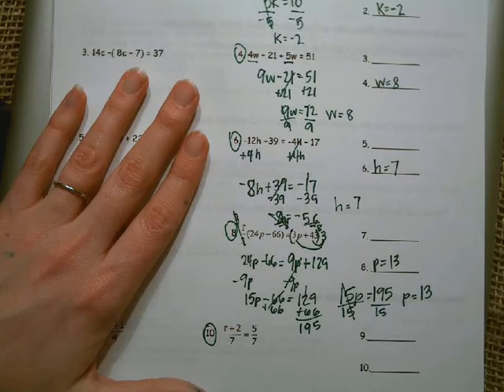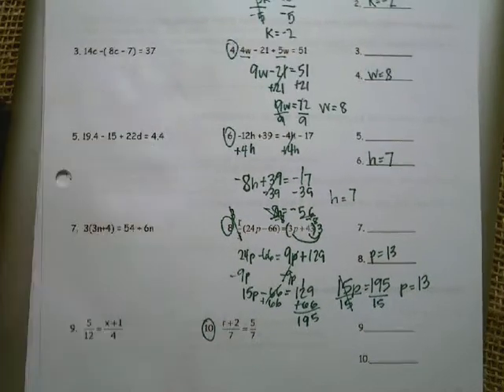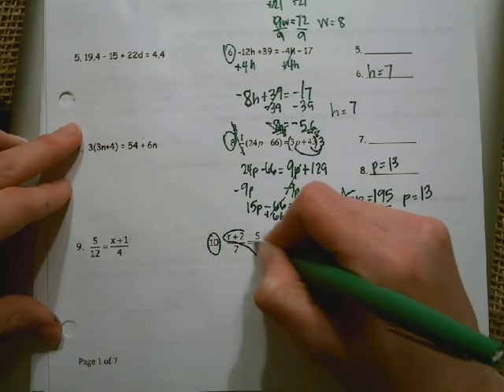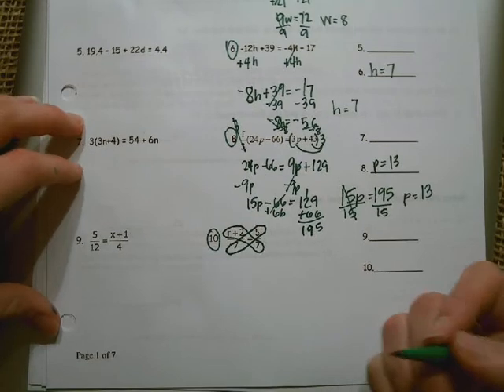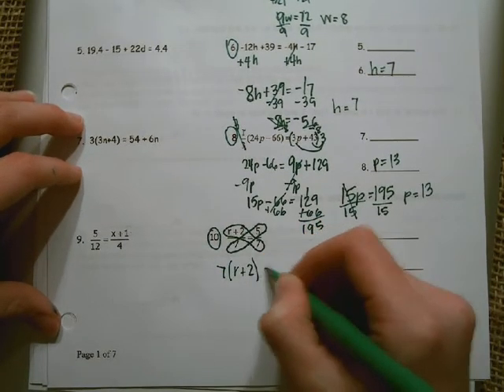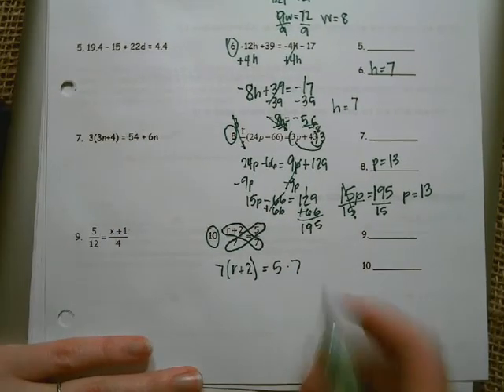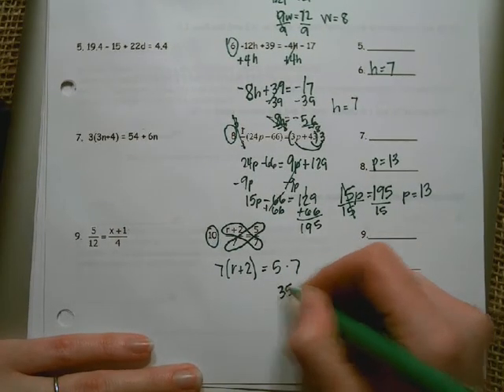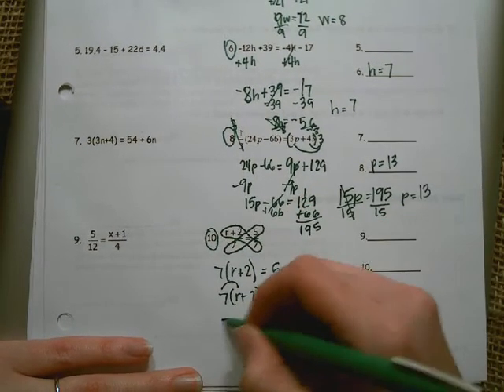Unit 1B Test Review pg 1 evens